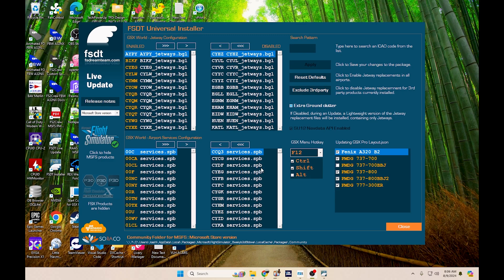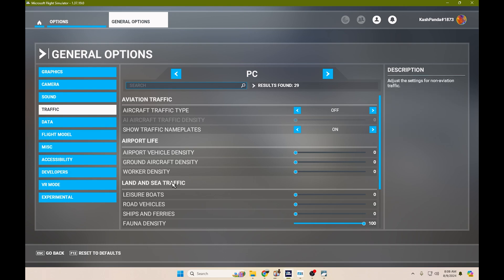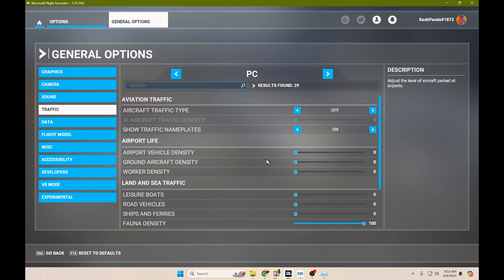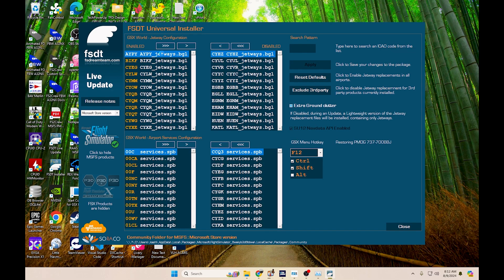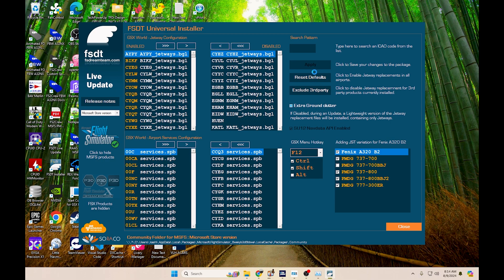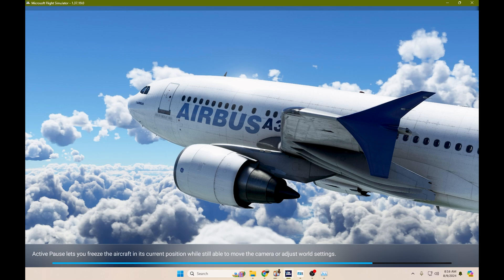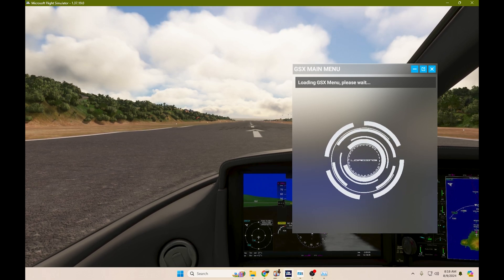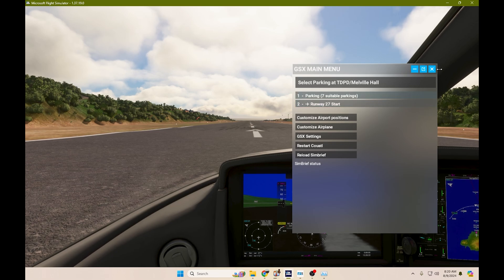GSX Pro Loading fix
Have you had issues loading GSX Pro. Well in this videow e talk about this and ways to improve performance.